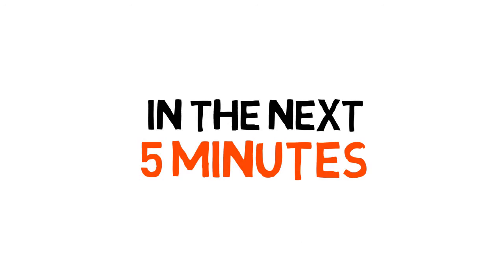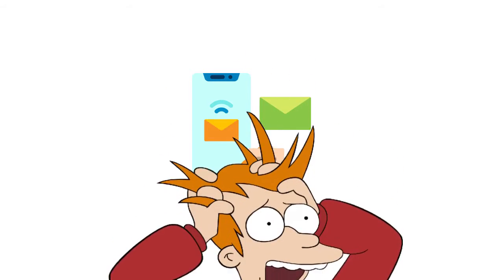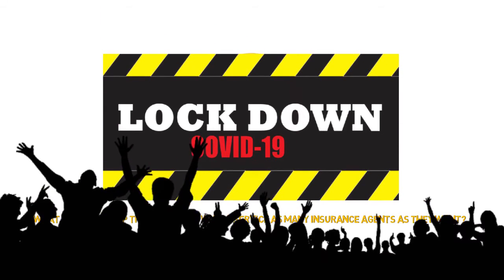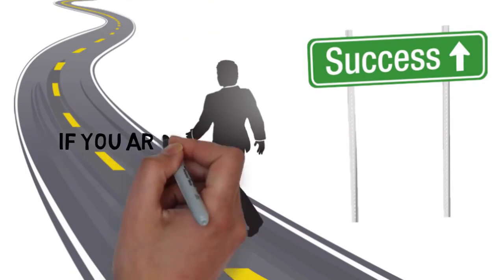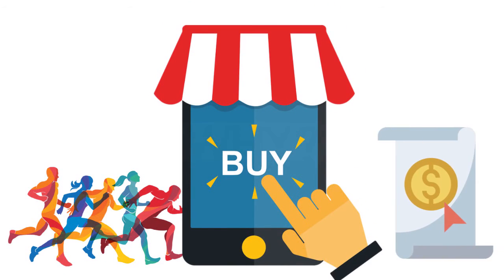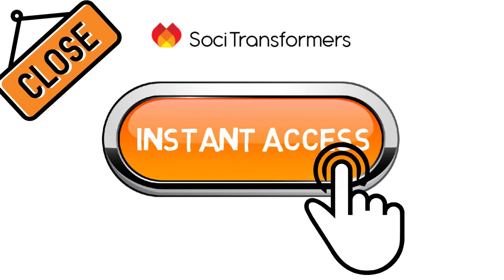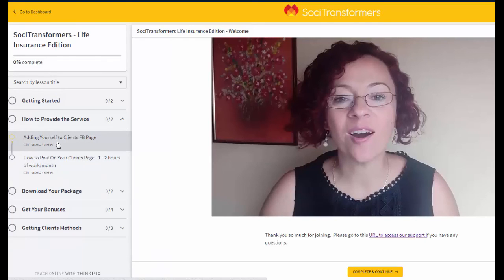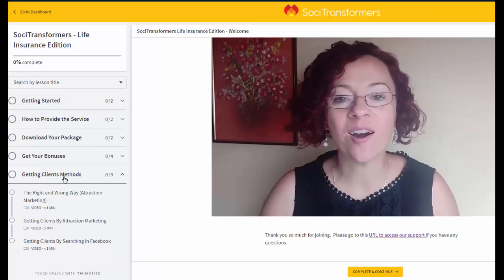SociTransformers Life Insurance Agents Edition Review - Ready to Sell Social Graphics DFY Service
SociTransformers Life Insurance Agents Edition Review Demo Bonus - Ready to Sell Social Media Graphics DFY Service

Demo Video Starts at 04:02 (click timestamp to skip ahead)

What is SociTransformers Life Insurance Agents Edition?

SociTransformers Life Insurance Agents Edition is a simple, hands-free and ready-to-sell social media graphics DFY service agency survival system.

THIS is how to replace any lost digital agency clients who paused or canceled their monthly retainers because of coronavirus.

And, if you’re a complete newbie with ZERO track record, this is how to start your digital agency dreams with a bang...yes, right in the middle of the crisis.

SociTransformers - Life Insurance Edition is a collection of ready-to-sell social media graphics that are perfect for any Social Media platform, that generate monthly recurring payments from life insurance agents for handling and automating their social media management.

You get with FE:

1. 45 DFY life insurance agents social media marketing graphics

2. Text descriptions to use for each image when posting

3. Video training on how to set it all up

4. Bonus #1: 20 DFY Marketing Graphics for FB Agency Page

5. Bonus #2: 20 Content Curated articles

6. Bonus #3: Private Mastermind Group

Seriously, this is a system that you can use immediately to help any insurance agent capitalize on the current life insurance boom, landing you high ticket clients fast

PLUS..

Here's My Personal Exclusive "SociTransformers Life Insurance Agents Edition" Custom Bonus Offer for You:

(High-quality and closely related to "SociTransformers Life Insurance Agents Edition")

- Bonus #2: 21 Tips For Marketing Your Business On Facebook

- Bonus #3: 5 DFY High Converting Prospecting Messages for Facebook Business Page Prospects

- Bonus #4: 5 DFY High Converting Prospecting e-Mails for SEO Service

- Bonus #5: 11 Ways To Get Clients Without Cold Calling

- Bonus #6: How To Get High Ticket Clients (Even If You’re A Complete Newbie)

- Bonus #7: The Complete Outsourcing Cheat Sheet for LOCAL

- Bonus #8: TOP 100 Local Niches For Local Marketers

- Bonus #9: Offline Promo-Pak Chiropractor Funnel

- Bonus #10: Offline Promo-Pak Roofing Funnel

1. Buy "SociTransformers Life Insurance Agents Edition" by Clicking